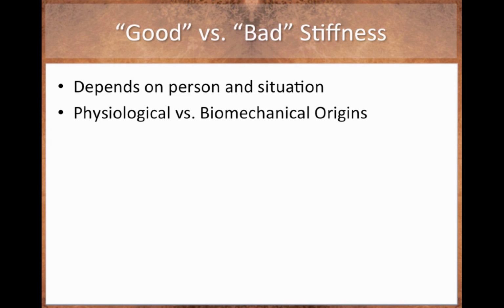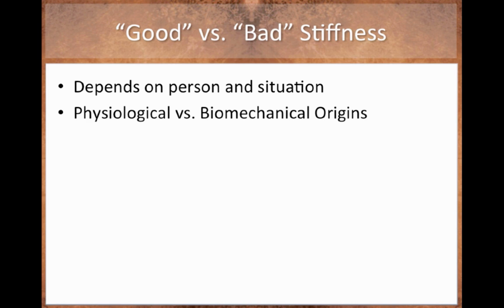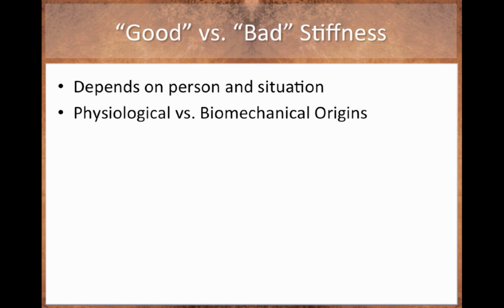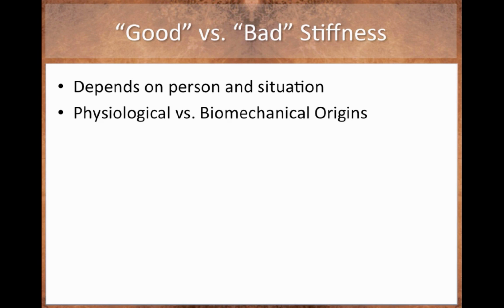Is There a Such Thing as Good and Bad Stiffness?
- from Mike Reinold and Eric Cressey's Functional Stability Training: Optimizing Movement